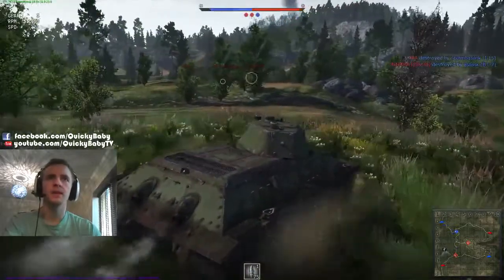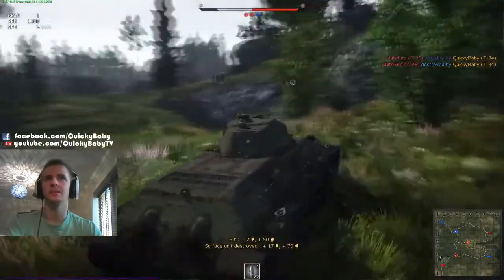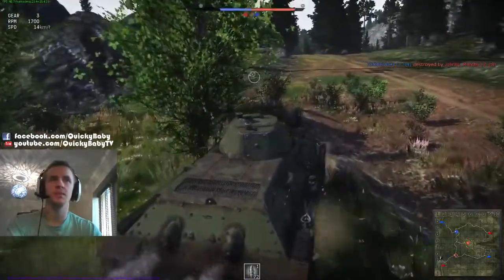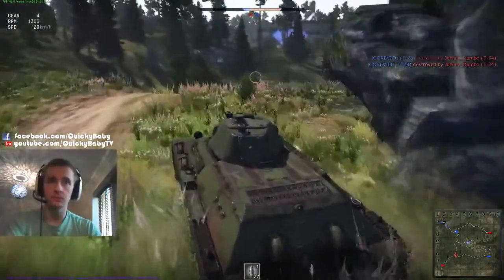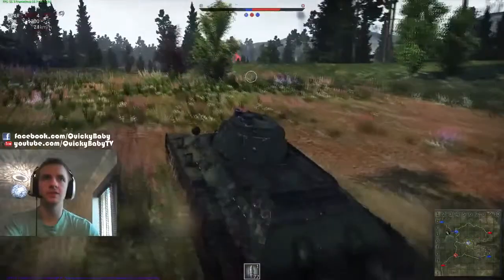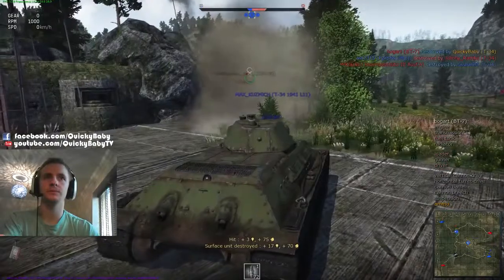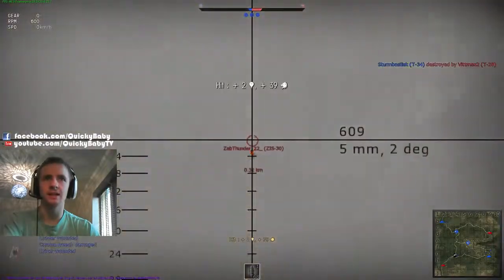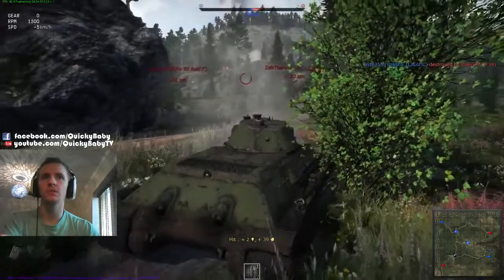War Thunder T 34 was OP